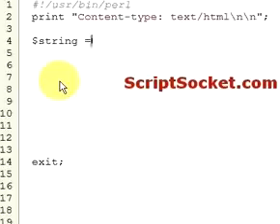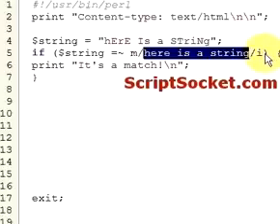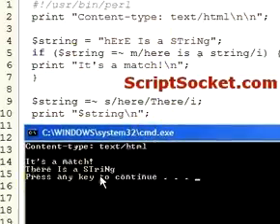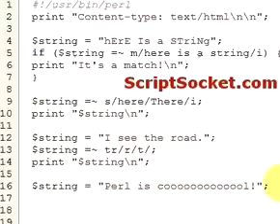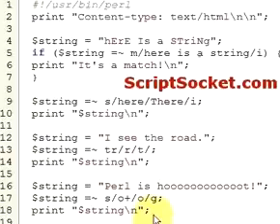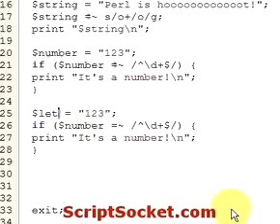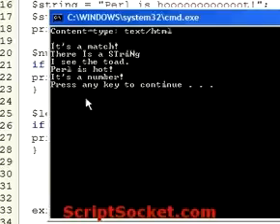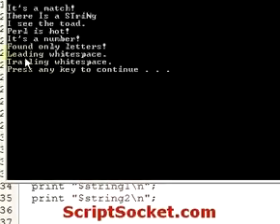24 Regular Expressions Basics